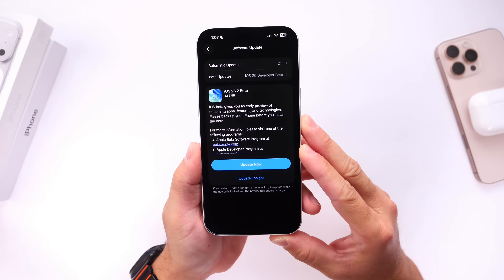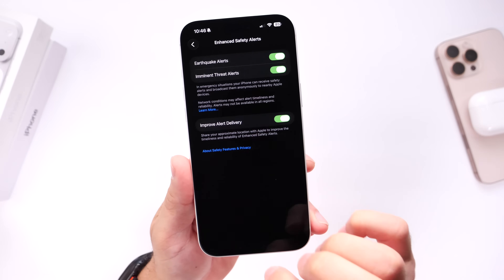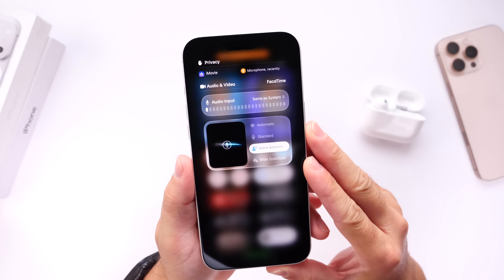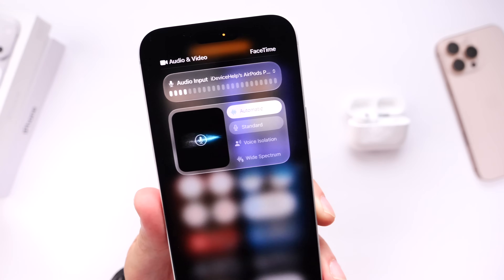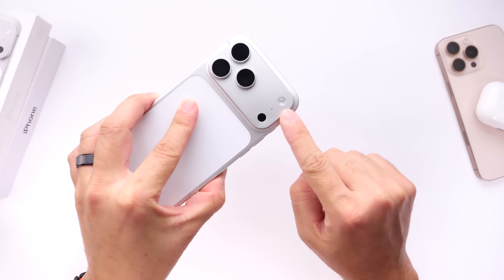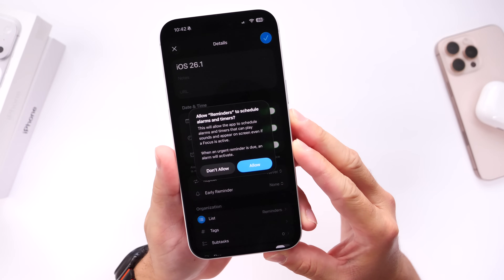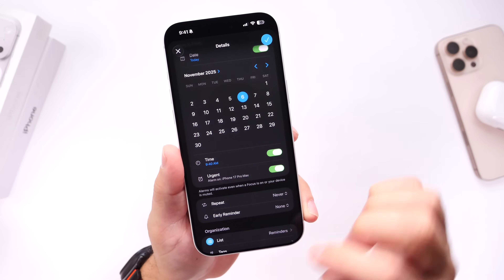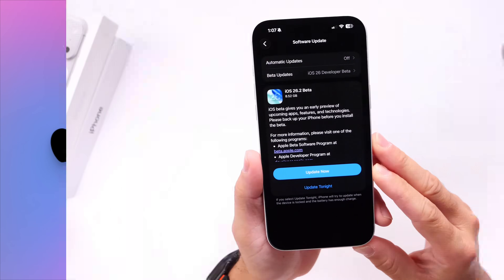iOS 26.2 - This Update is Actually AMAZING!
iOS 26.2 - This Update is Amazing!

🎥 MODE VIDEOS 🎬